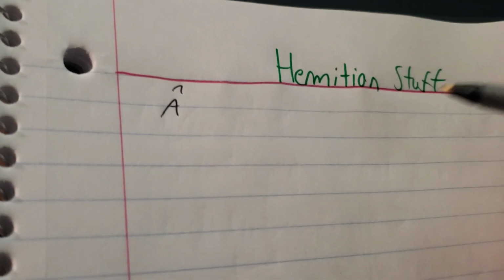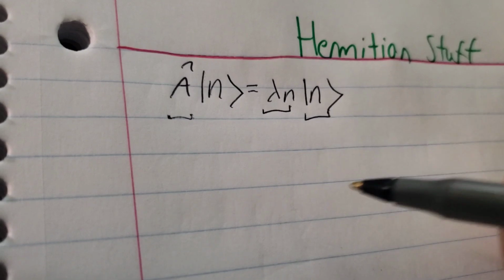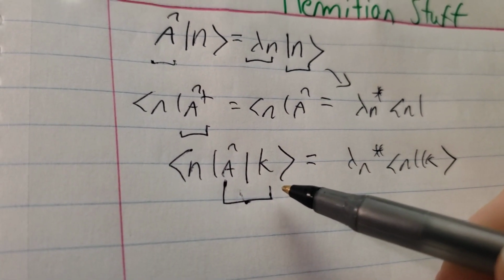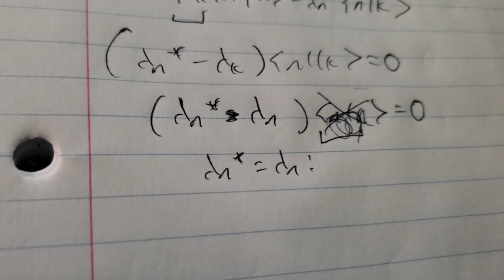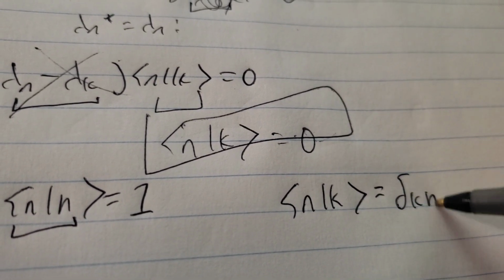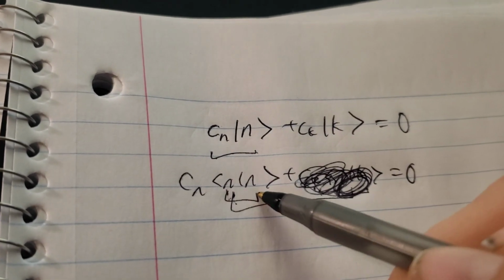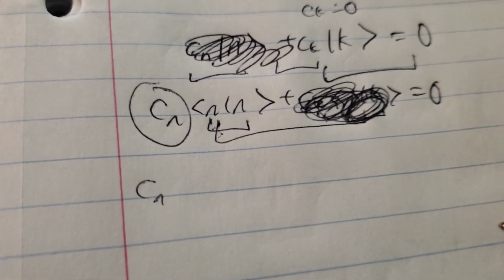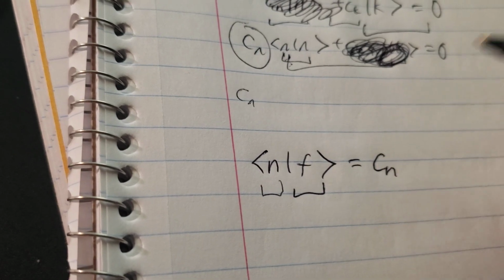Complete sets, basis states: Eigenfunctions/values of Hermitian Opetators